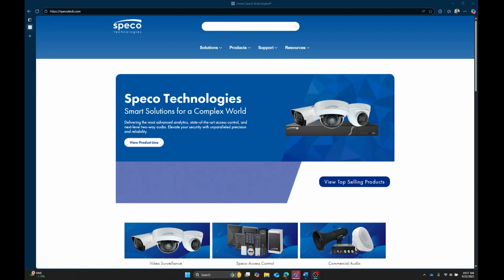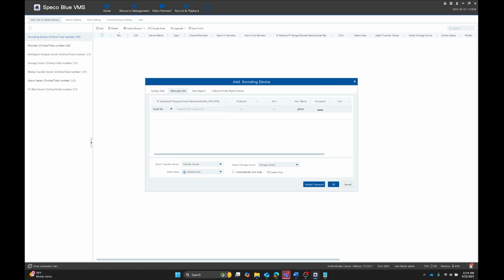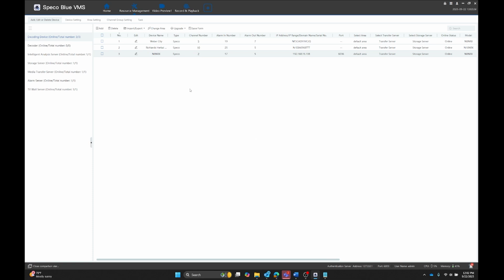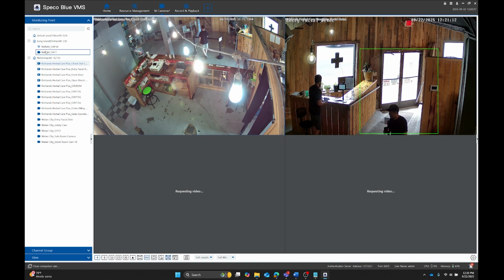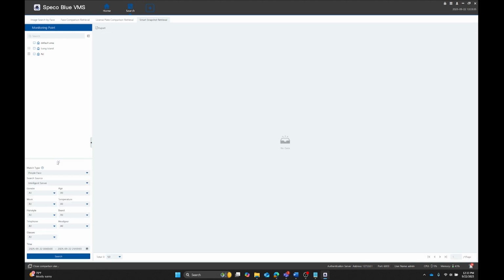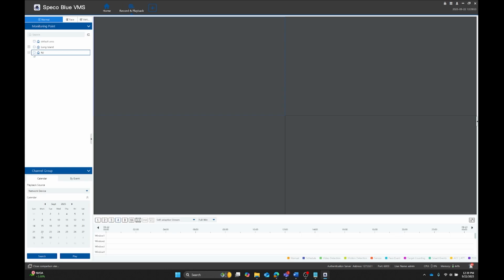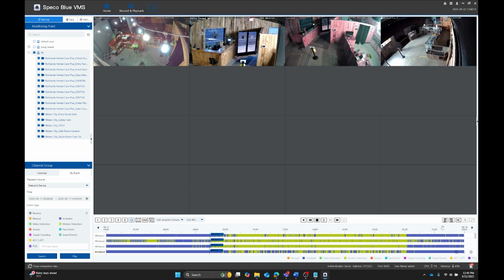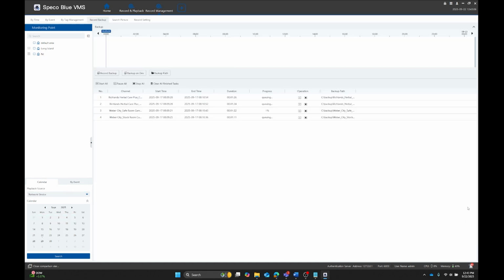Speco Blue VMS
00:00 Where and how to download Speco Blue VMS Lite Version
00:26 Adding your First Site
01:09 Organizing the Camera Tree
02:01 Live View Options
03:18 Searching for AI
04:19 Searching for Recorded Videos
05:33 Exporting Videos and Clips